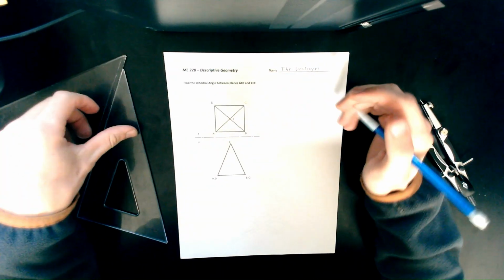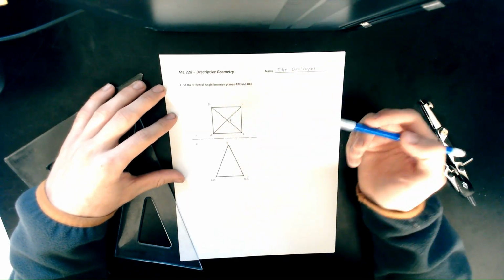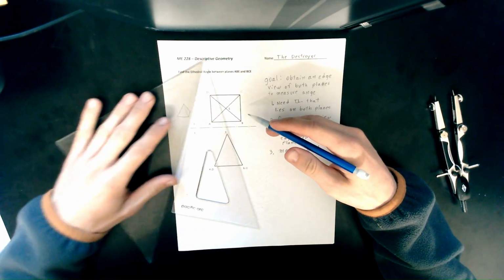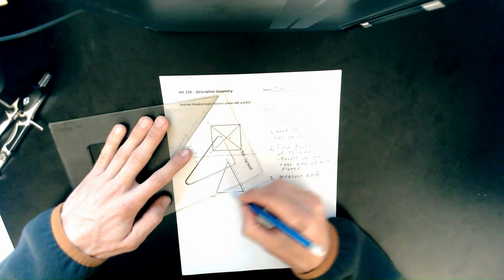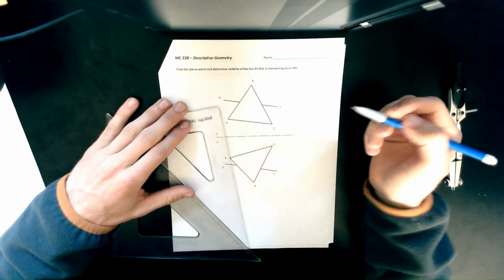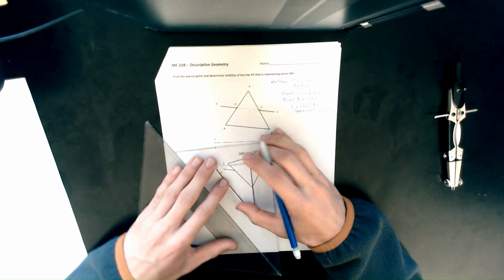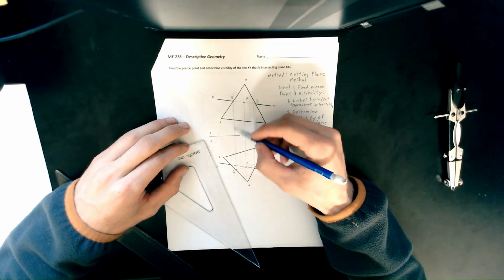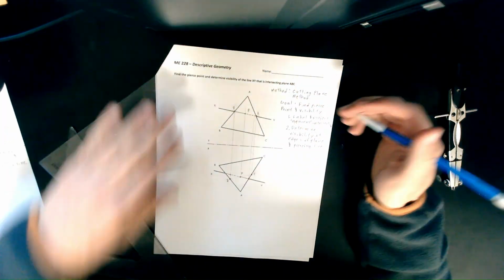Descriptive Geometry (Part 2)